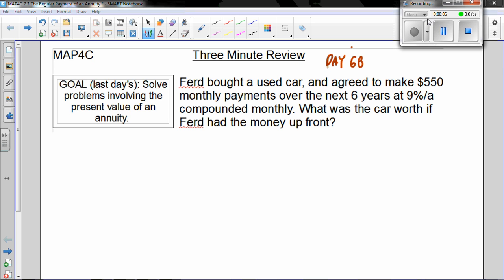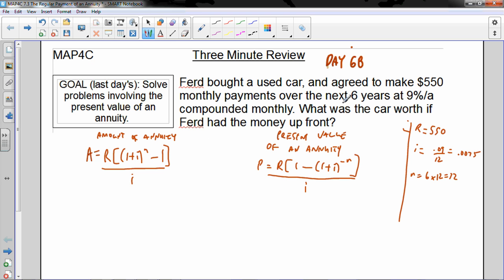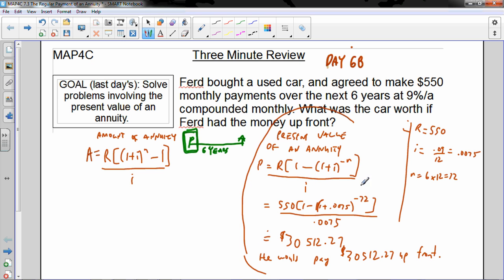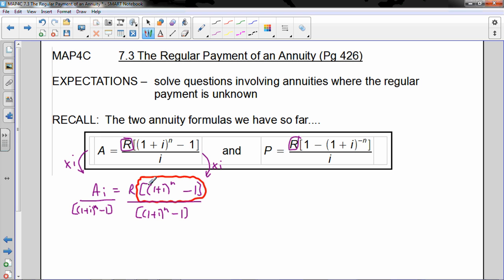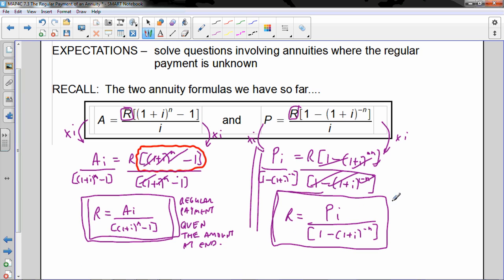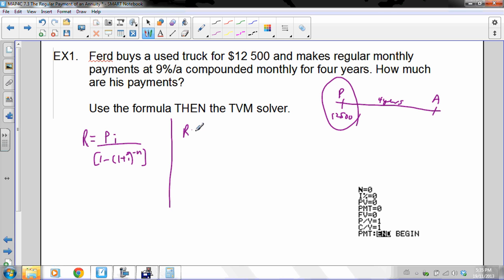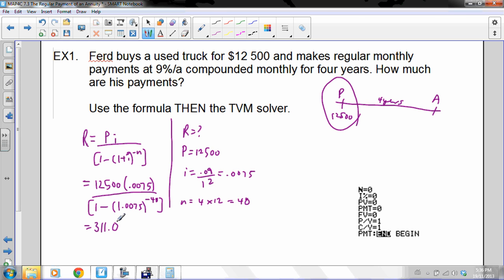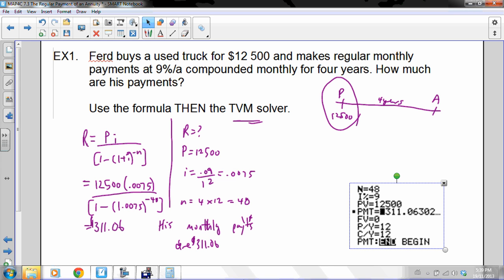MAP4C 7 3 The Regular Payment of an Annuity P1